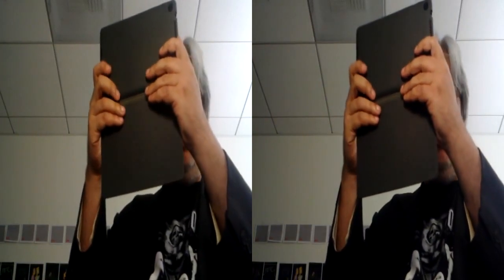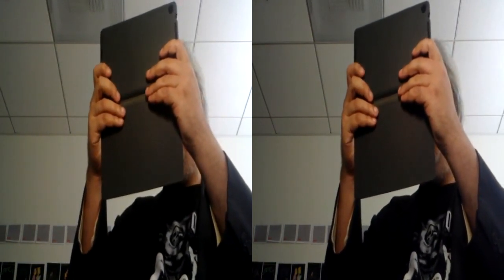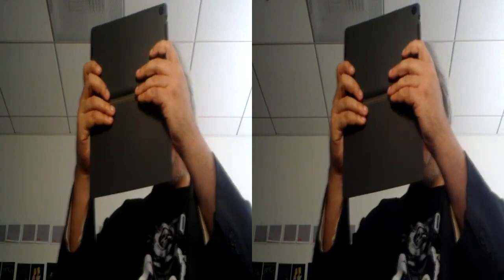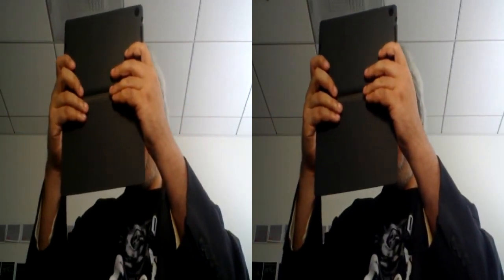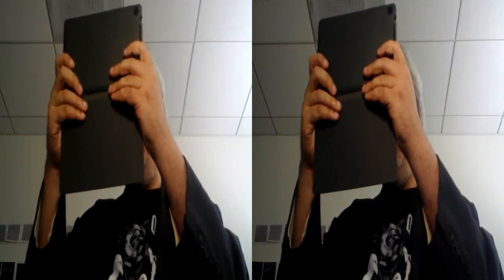3-D SPACE History Bite: Single Camera 3-D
3-D SPACE History Bite:

You can take 3-D pictures with any camera using a technique utilized by the earliest stereo photographers.

Help us open 3-D SPACE: The Center for Stereoscopic Photography, Art, Cinema, and Education.